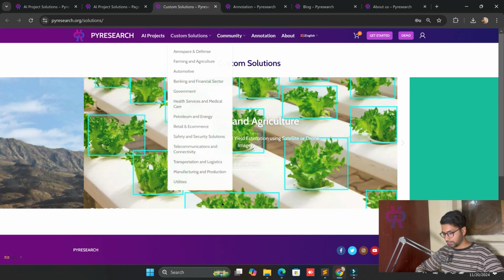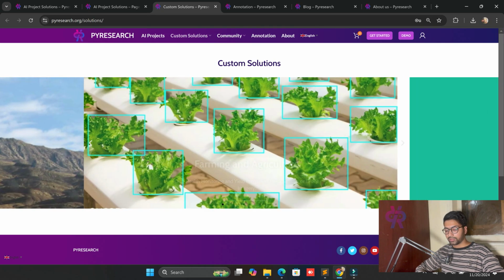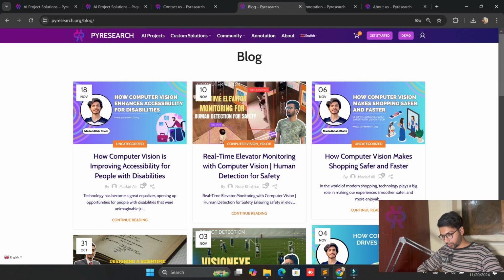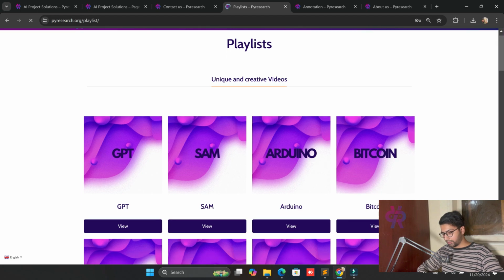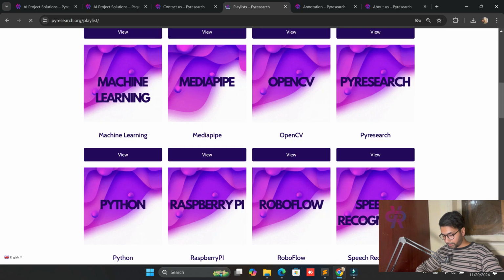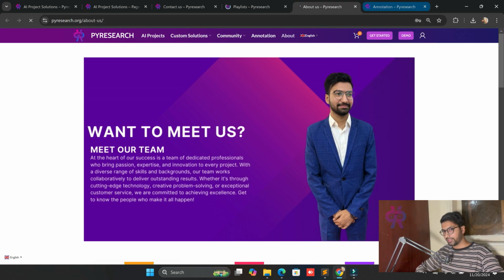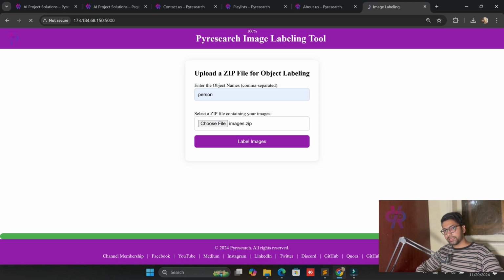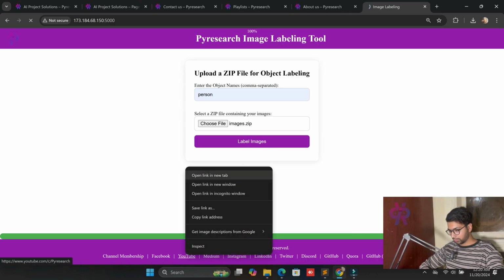Pyresearch Website: Unlock Auto Image Labeling & More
🚀 Level Up Your AI Journey with PyResearch! 🚀

Discover our extensive resources and expert solutions in AI and Computer Vision:

🔹 AI Projects: Dive into a range of AI projects designed to transform industries! 👉 [Explore Projects]

🔹 Custom Solutions: Get tailored solutions to meet your unique business needs.

🔹 Annotation Tool: Simplify your data annotation process with our powerful, user-friendly tool. 🎯 👉 [Try it Out]